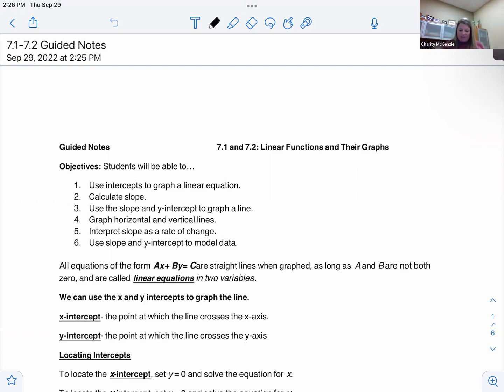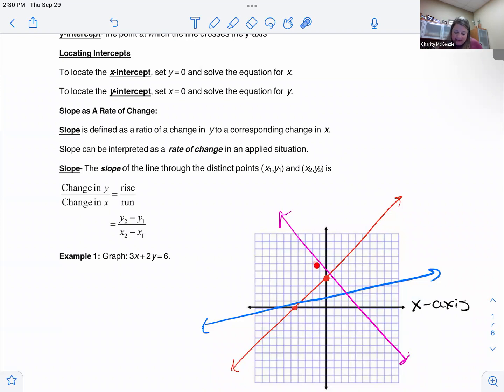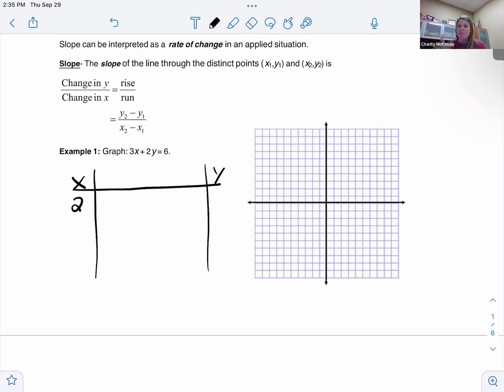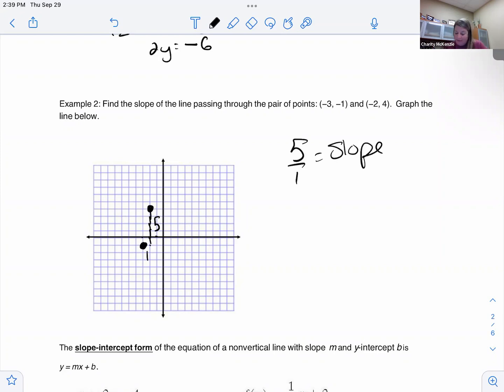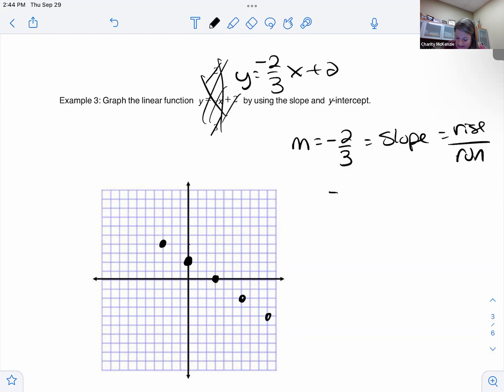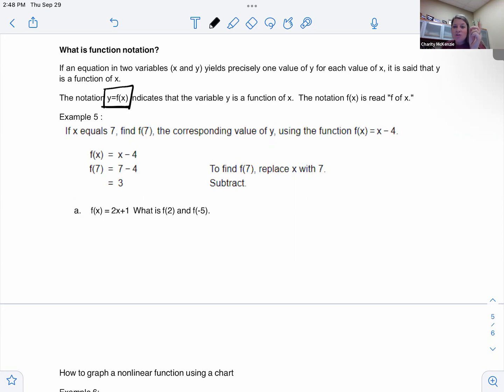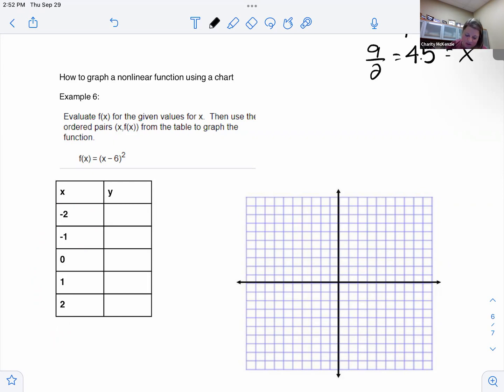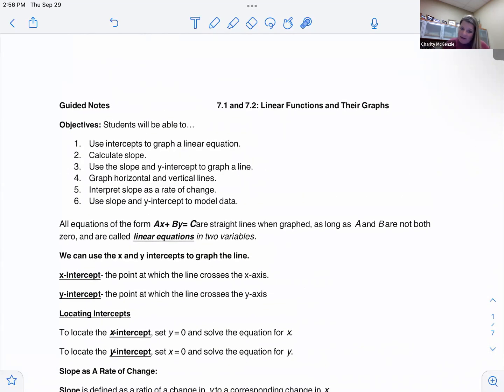Math 1000 7.1/7.2 Graphing Functions and notation